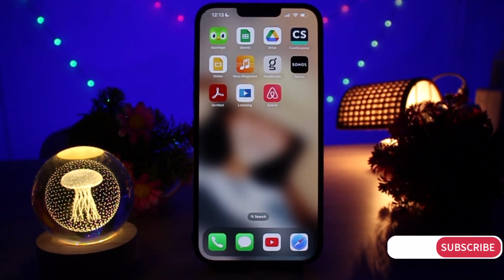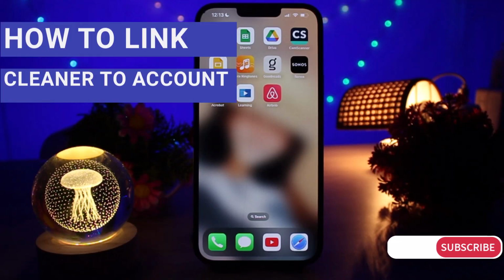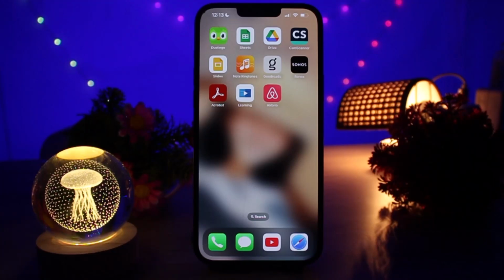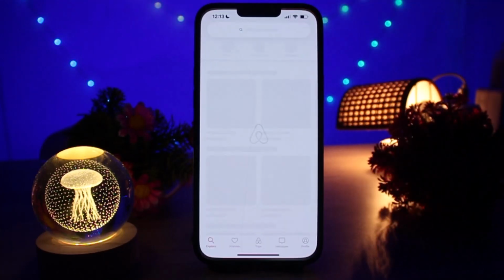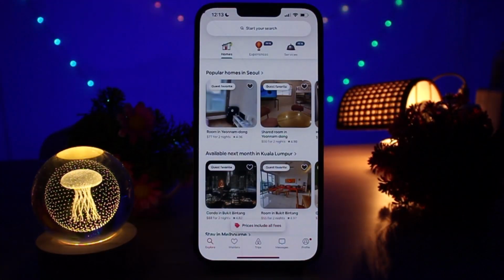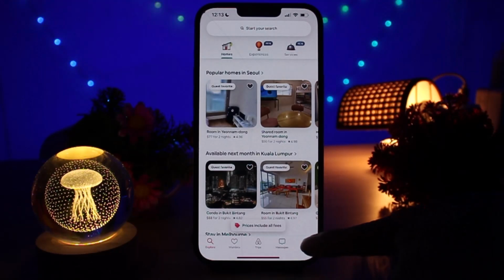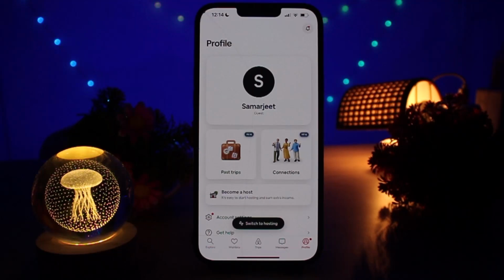How to Give Your Cleaner Access to Airbnb - Here's How To Link It - 2025